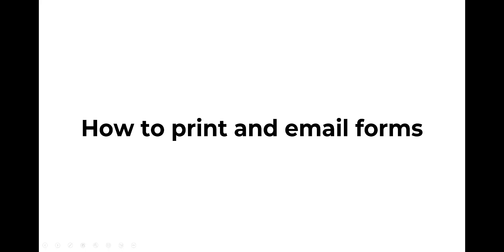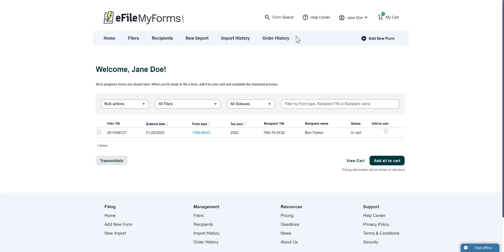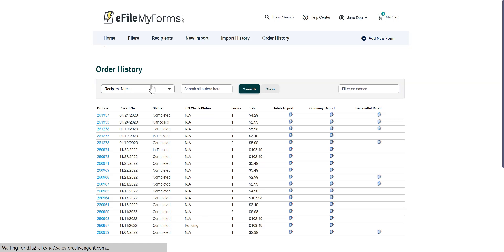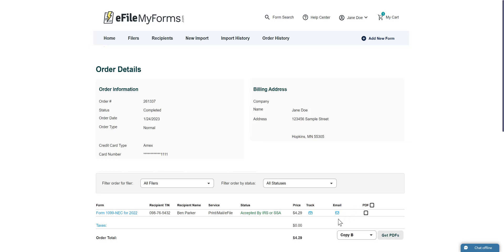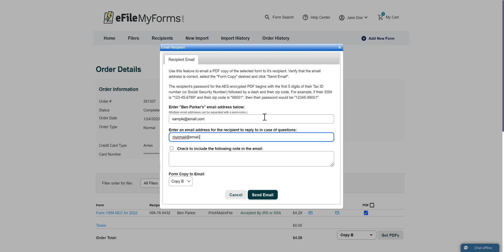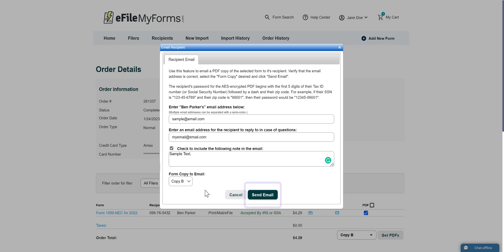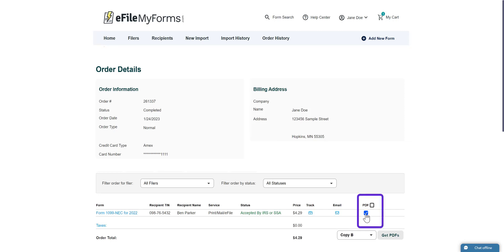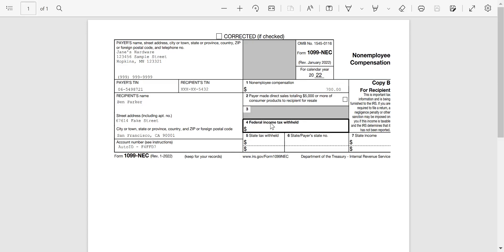How to print and email forms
This instructional video will cover how to email and print forms using eFileMyForms.

Interested in learning more? Explore the eFileMyForms Help Center, for step-by-step guides on this and other filing-related questions. Check it out!